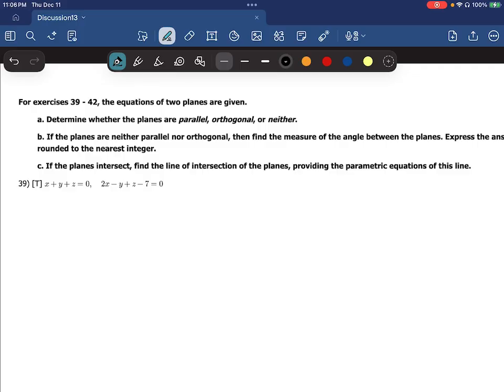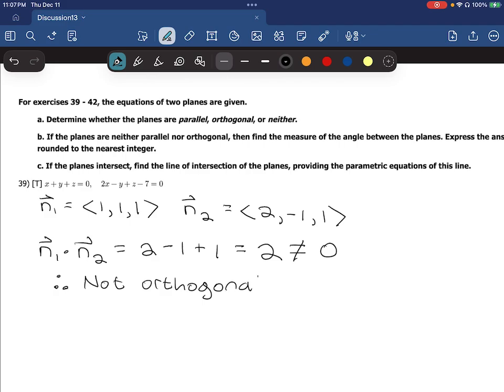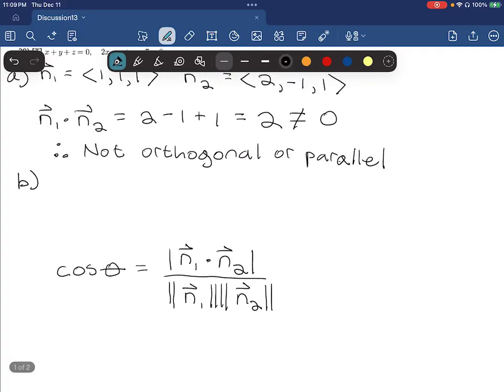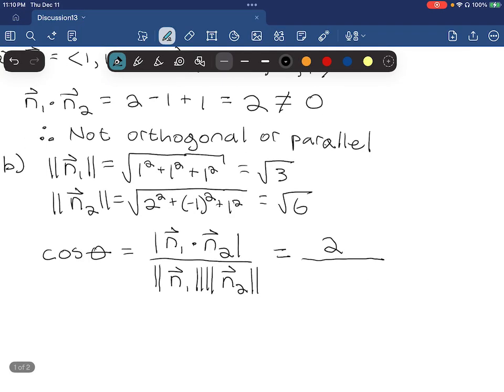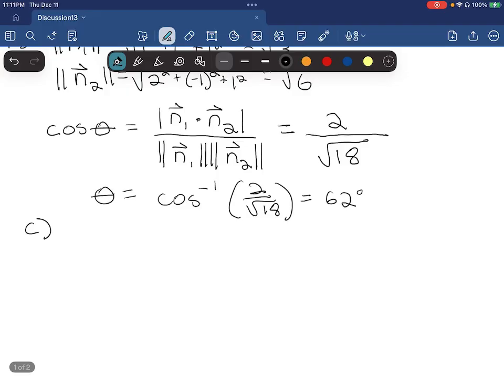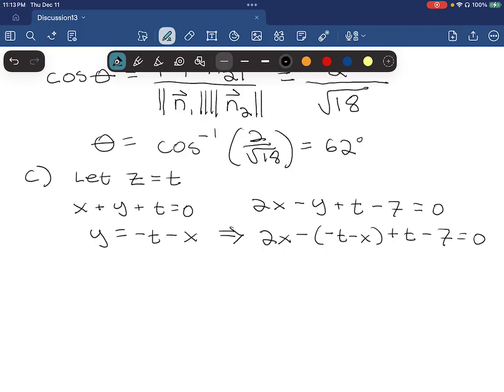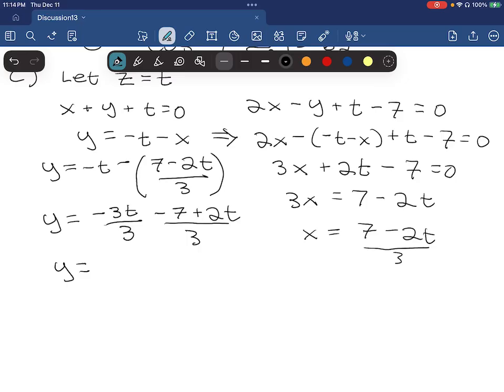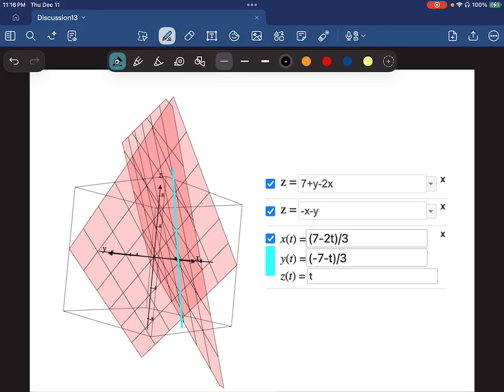Calculus III: Lines and Planes in Space Problem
In this video I solve problem 39 from 11.5E of the LibreText textbook, on the topic of Lines and Planes in Space.